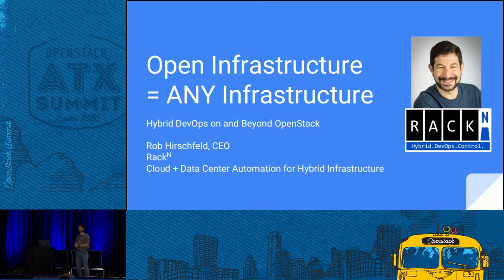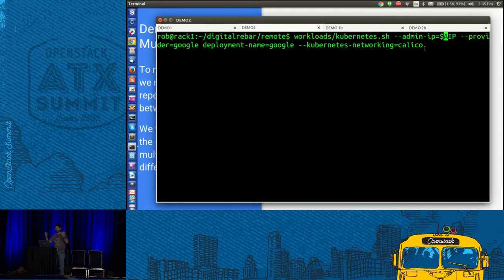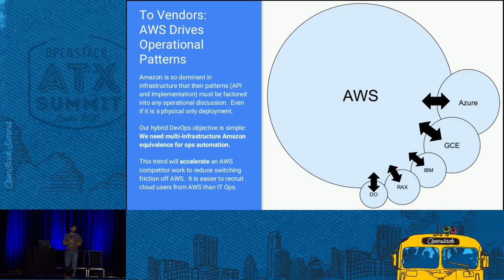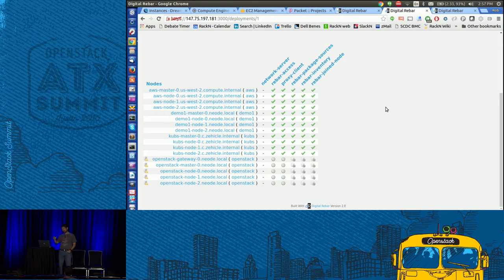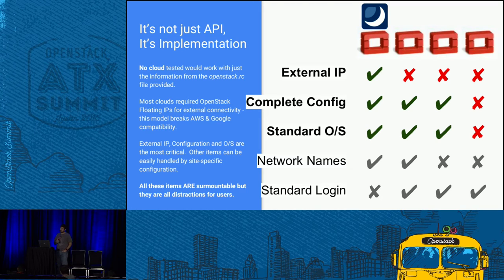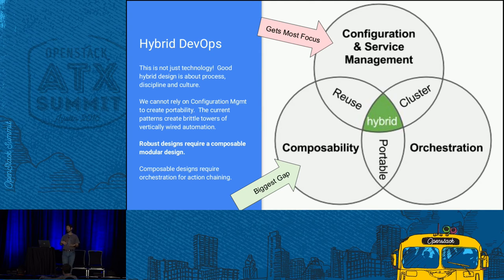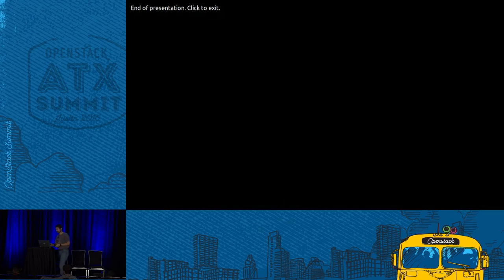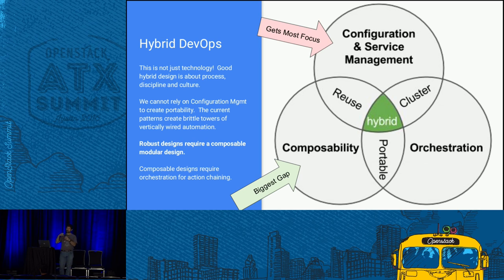Open Infrastructure Means ANY Infrastructure - Hybrid DevOps on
DefCoreÂ works towardÂ Interop within the OpenStack community BUT most users face larger Interop challenge: working across multiple different platforms. We can fix that problem with hybrid devops that abstracts cloud variation. Just like we build open clouds using gear from multiple hardware vendors, we can build open infrastructure by using infrastructure from OpenStack, raw metal and proprietary cloud providers. Â Making workloads portable between vendors gives control back to the users and dr